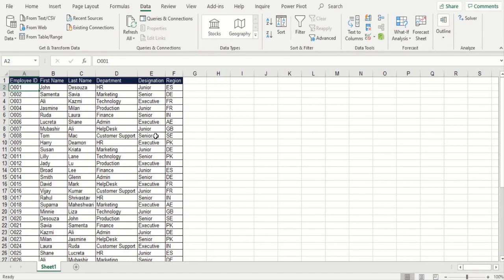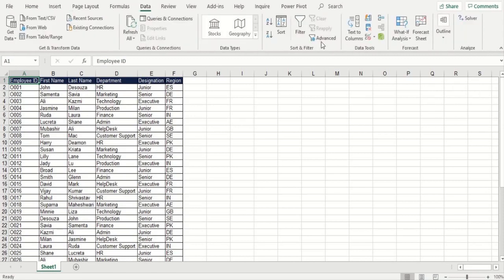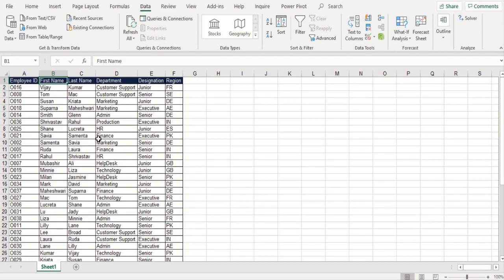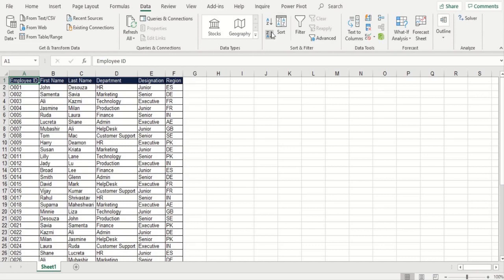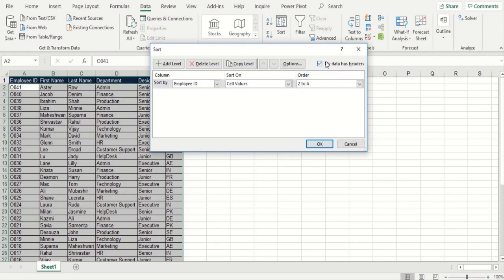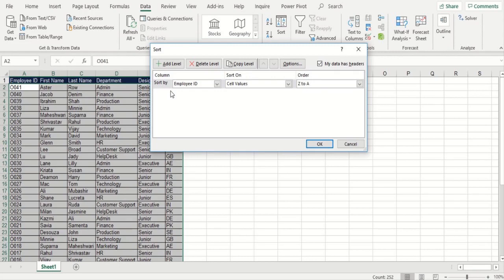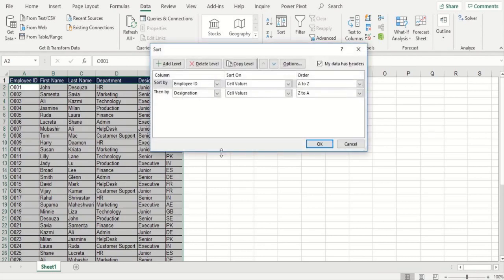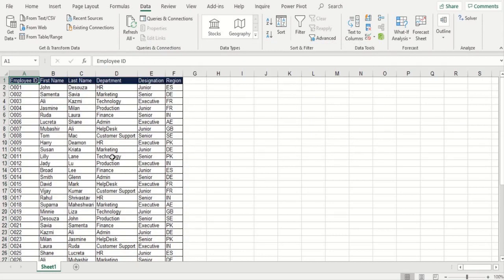How to use Quick and Custom Sorting MS Excel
Just click anywhere in a column you'd like to sort, and click the button. Excel is very good about detecting column headings and will ignore them when sorting. We can sort letters, numbers, and mixed content in ascending order. Then sort them in descending order using the descending quick sort button
Open Excel and highlight all of the data you want to be sorted. Tip: If you want the data next to the sorted data to remain in the same row, make sure you highlight everything including the column you want sorted.
Click the Data tab and then the Sort button (shown below).
In the Sort box (shown below) click Custom List under Order.
In the List entries box, enter how you want the data sorted. For example, we've entered "2E, 2D, 2S, 3E, 3D, 3S, 4E, 4D, 4S" as our sort order.
Once you've completed entering the data into List entries, click the Add button and then click Ok.